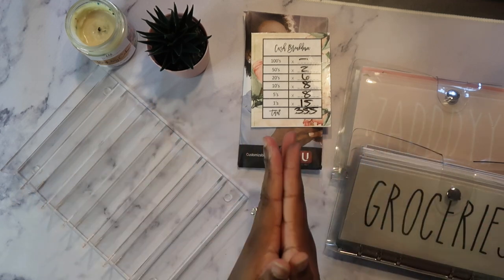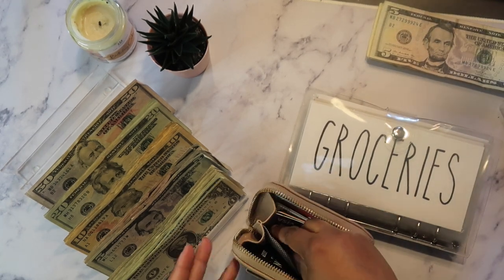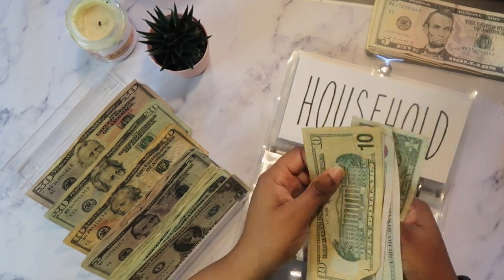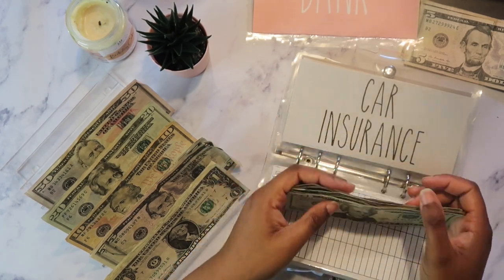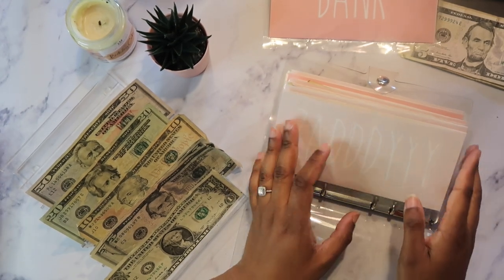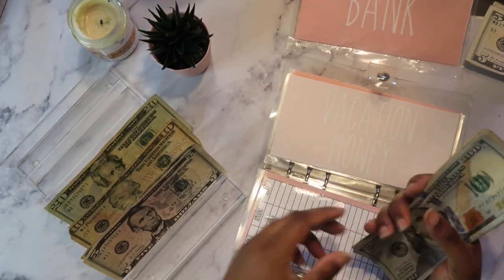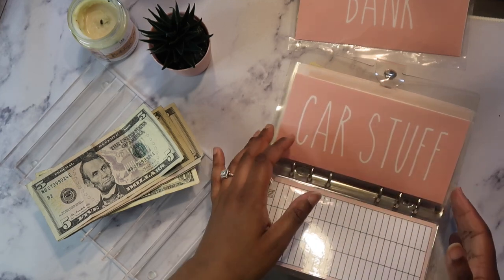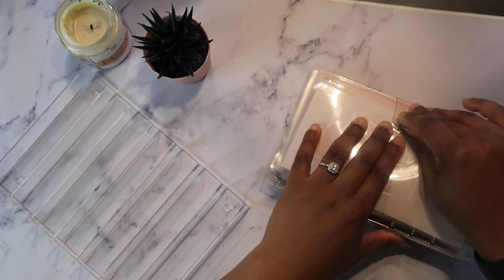MAY 2021 | CASH ENVELOPE STUFFING | LOW INCOME | Paycheck #2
Hey guys !! Welcome back to the another cash stuffing for May 2021. This  cash envelope stuffing will be for my low income budget for paycheck #2 for the month of May 2021. In this cash envelope stuffing you will notice that I am a hot mess lol while stuffing my cash and sinking funds envelope. Luckily, I finally do get it right !! Hope you guys enjoy this May 2021 cash envelope and sinking funds cash stuffing for paycheck #2 for my low income.

I look forward to chatting with you in the comments !!

About me !
I'm Monique, and I I am sharing with you my budgeting journey. On this channel you will find videos that are centered around cash envelope stuffing along with sharing my sinking funds.

FILMING SETUP :
Camera : Cannon g7x mark ii
Cash tray
Overhead Tripod
Cash Envelope Binders
Decoration Plants: 5 & Below

Cash Envelopes Design & Cash Breakdown Card for Teller - CreationsbyChantinge Etsy Shop

Paycheck Budget Breakdown Worksheet